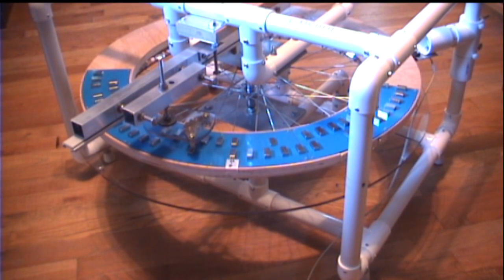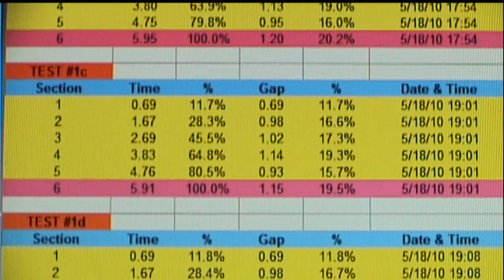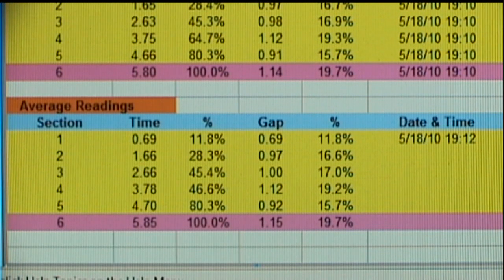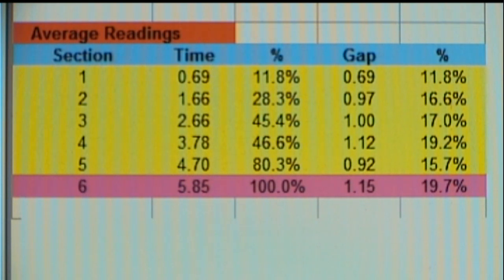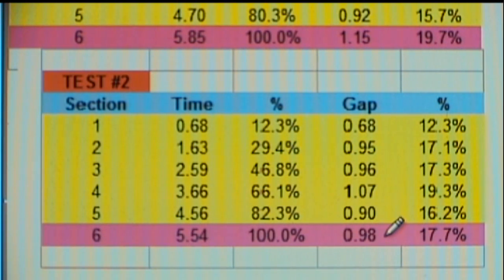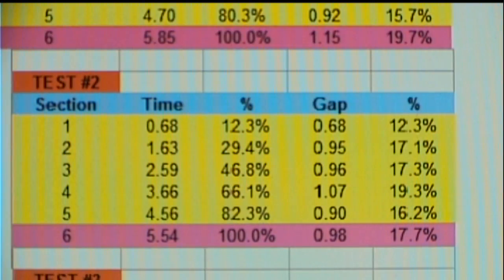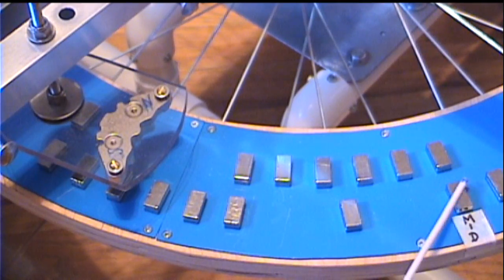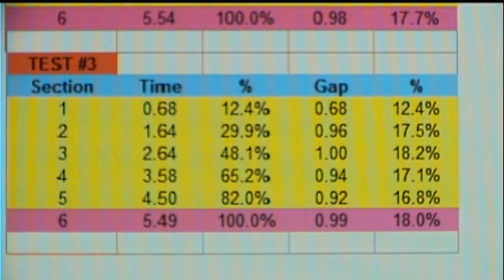Video #39, "Rick's Pipe Dream" Magnetic Motor-Generator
This video shows the results of a 5-test comparison of the magnet layout seen in video #36, and shows how I have used the data from those results to tweak the individual magnet groups for better performance.  Knowing the precise elapsed time, or "Gap time" of each individual rotor magnet group tells us which groups are the weakest performers, and we can focus our attention on making these particular groups stronger.  I show how I make a group stronger by adding a magnet, either double-stacked or single, and then compare test results to determine the actual performance gains. This video covers a lot of material, so it will be continued in video #40.

Best to all,

Rick